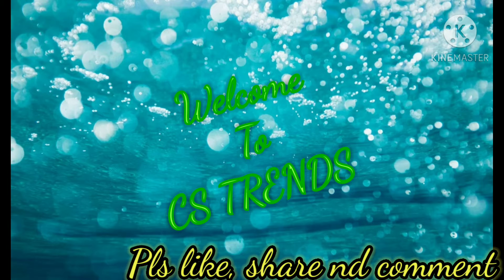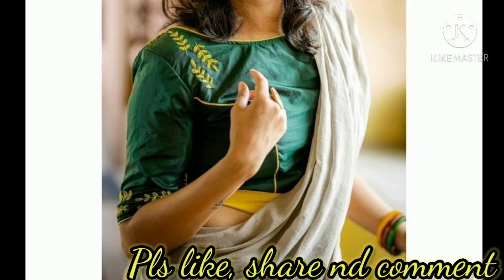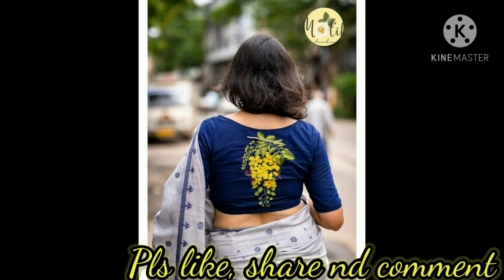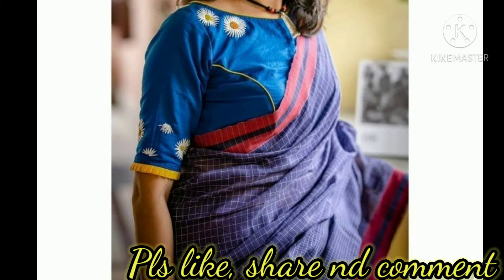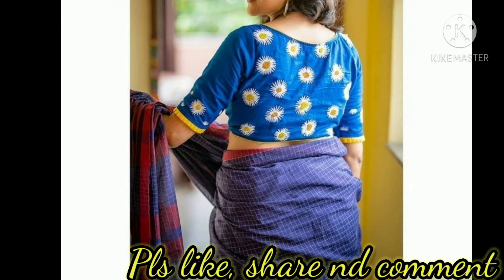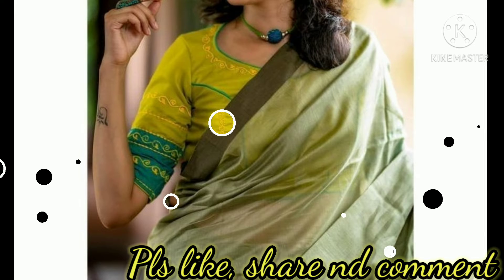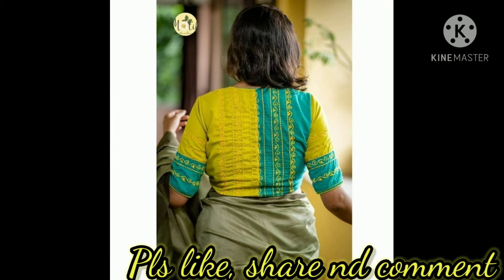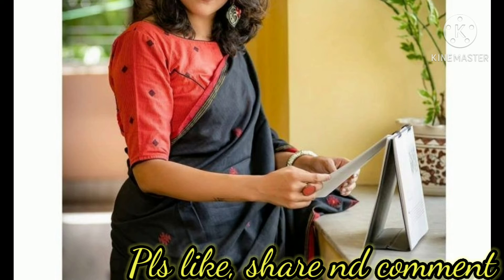Lovely Handloom Blouse Designs || Stylish blouses to style ur simple sarees